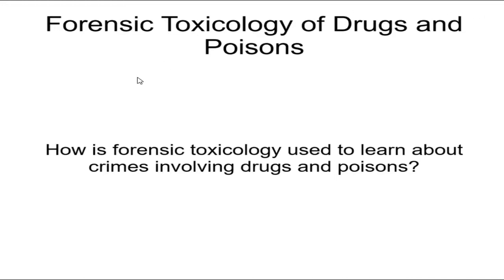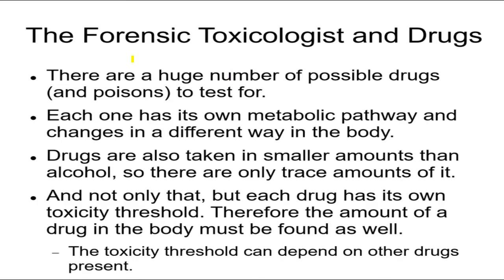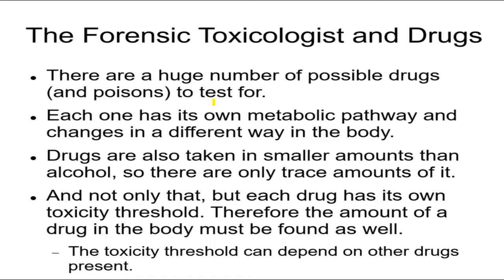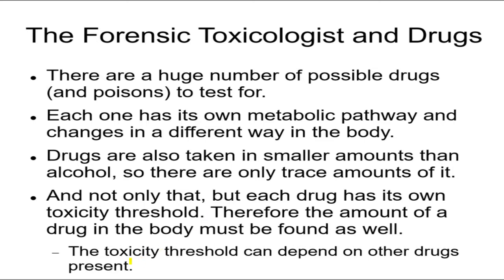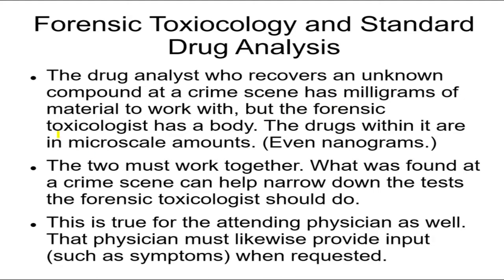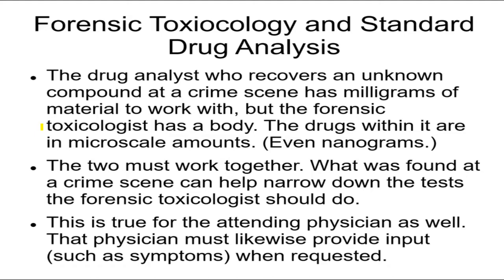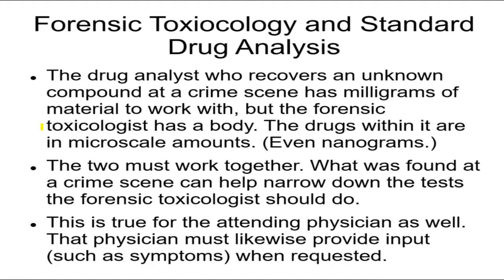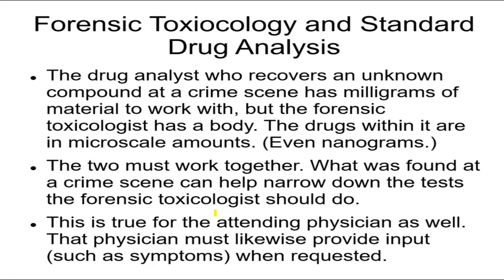Forensics 13b, Forensic Toxicology of Drugs and Poisons 1 Unique Difficulties of Forensic Toxicology